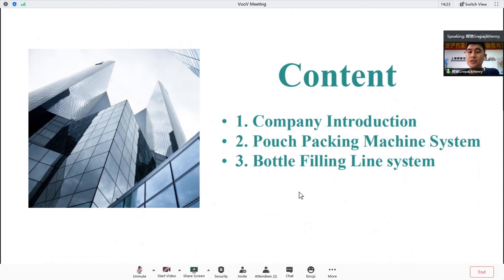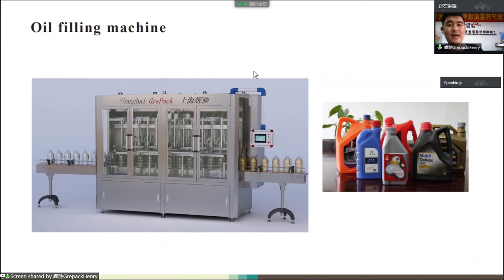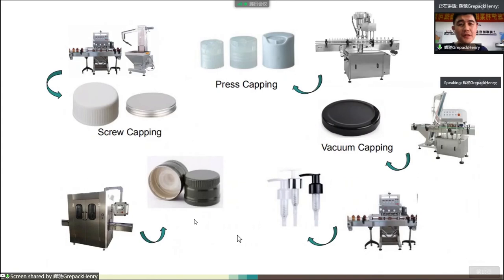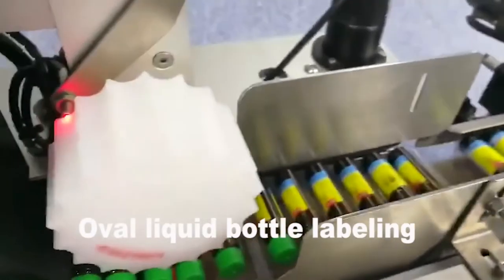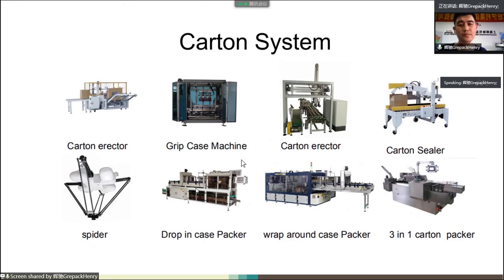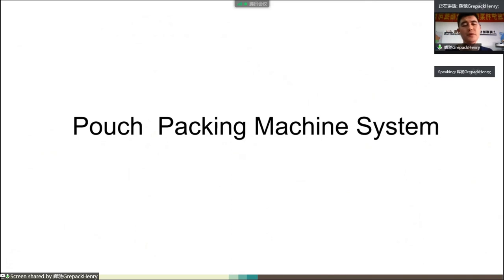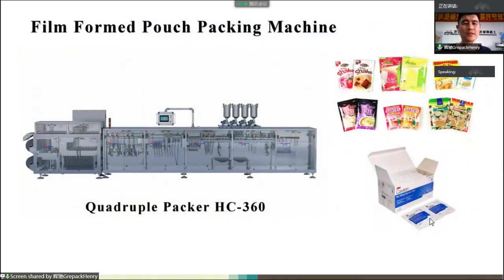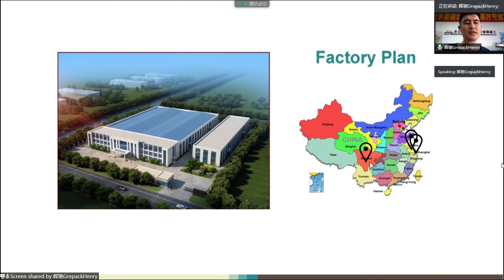Shanghai Grepack Packing Machinery Co ,Ltd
Innovation technology, new product,Solution & service